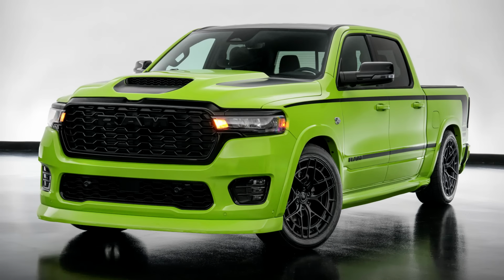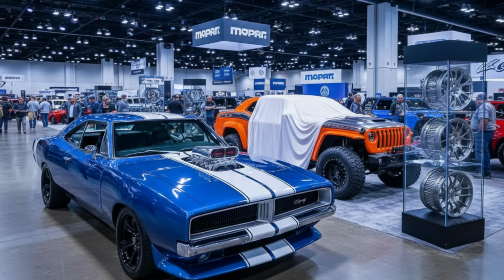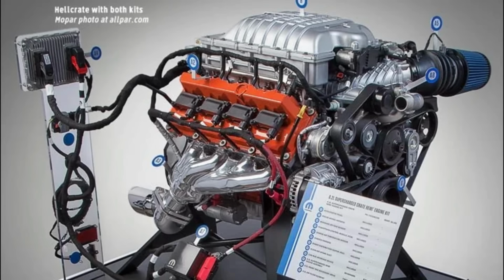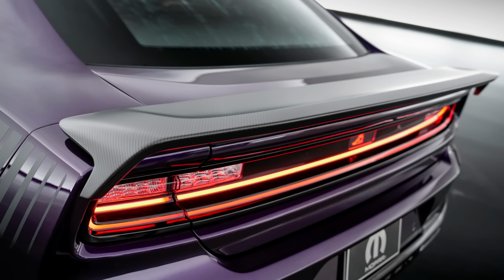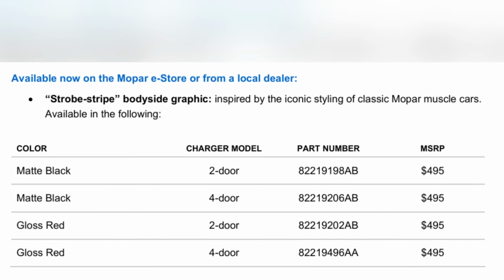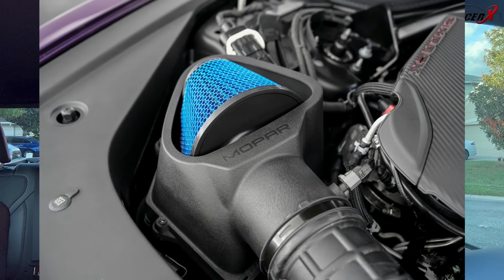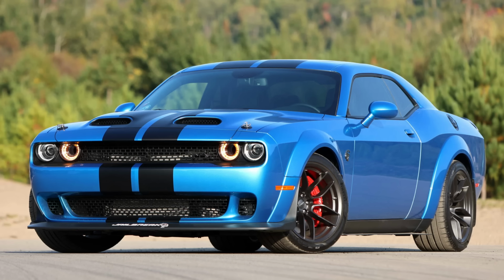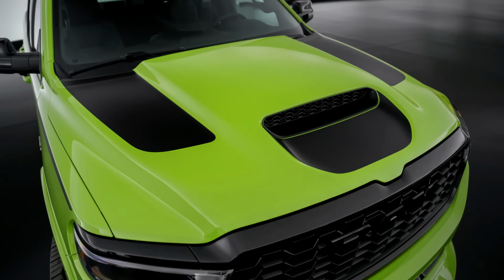Dodge is Secretly Teasing the New Hellcat at SEMA. New Super Widebody!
Stellantis is revealing two concept vehicles at the 2025 SEMA show that are likely to be very close to the production models when they arrive.  The "Moparized Six Pack Charger" shows off a super widebody stance, and carbon fiber pieces to include a high-rise hood, hinting that this could be the body design for the new hellcat variant of the car.  They are also showing us a revised "Dude" street style pick up that sports a TRX style hood, 22" wheels, and an aggressive lowered stance.  Do you think either of these concept vehicles will make it to production?